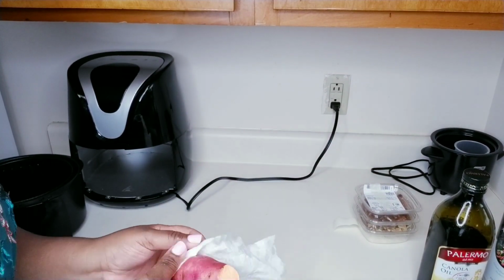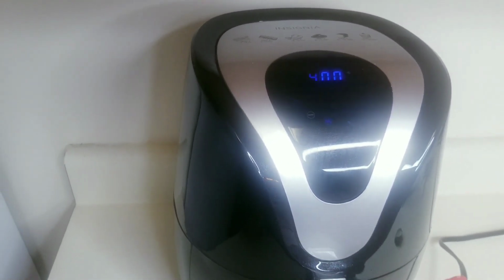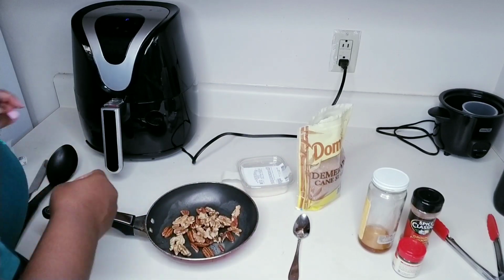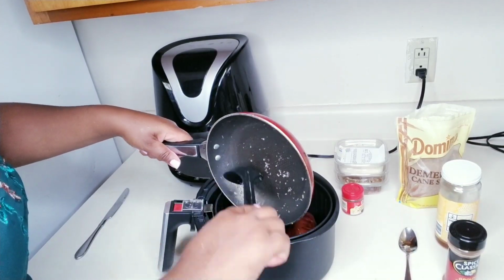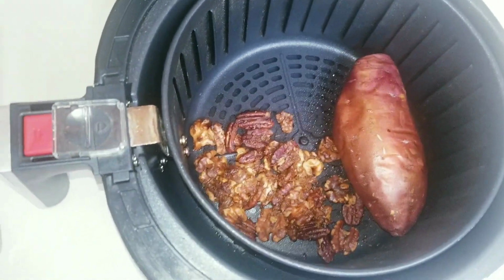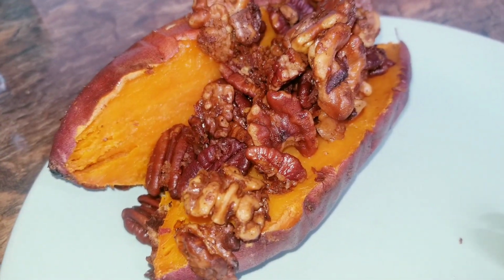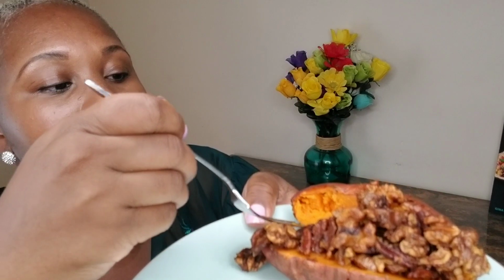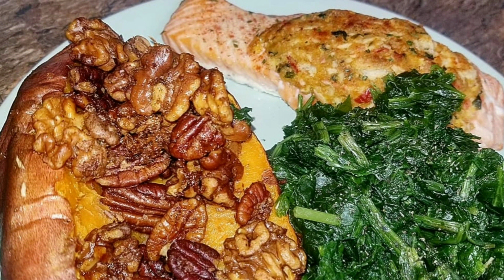I JUST AIR FRIED A WHOLE SWEET POTATO!!!👏🏾😱😱😋😋 INSIGNIA 3.4 QT| NIJAH J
Hey everybody, it's ya gurl Nij and in today's video I'm sharing this super easy recipe I used to bake a whole SWEET POTATO in my handy dandy air fryer!!!